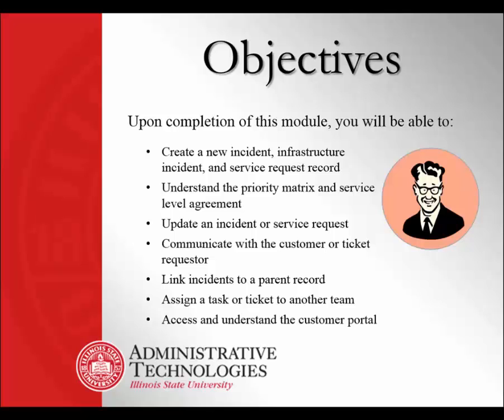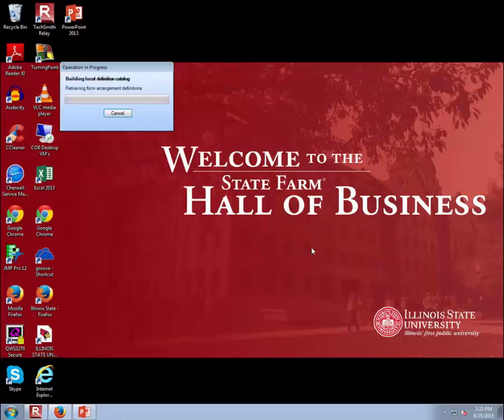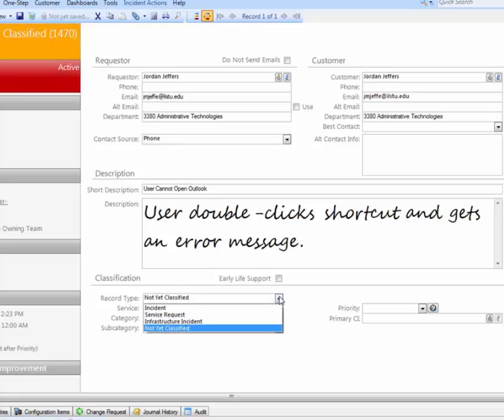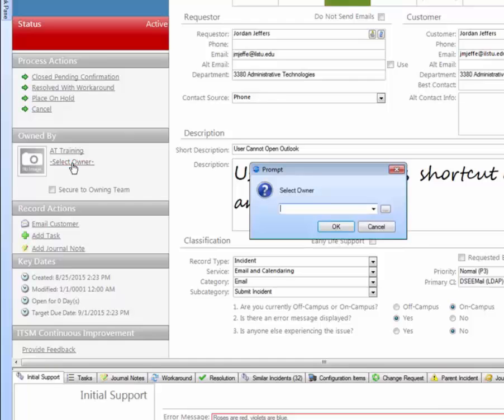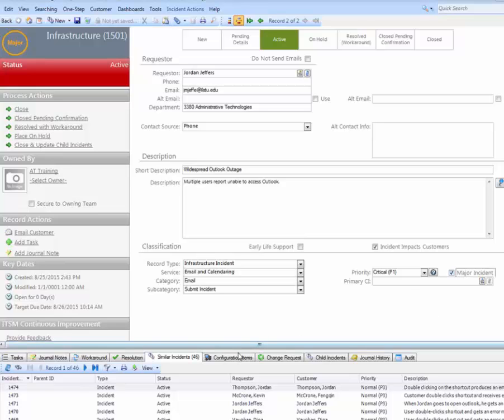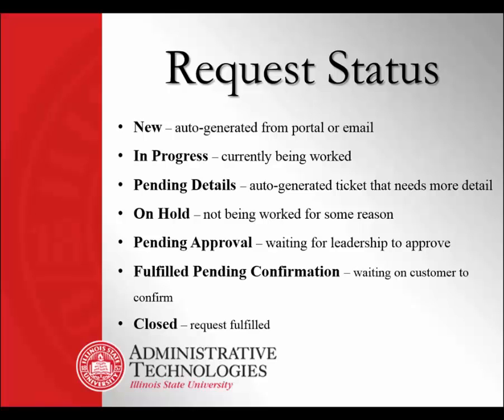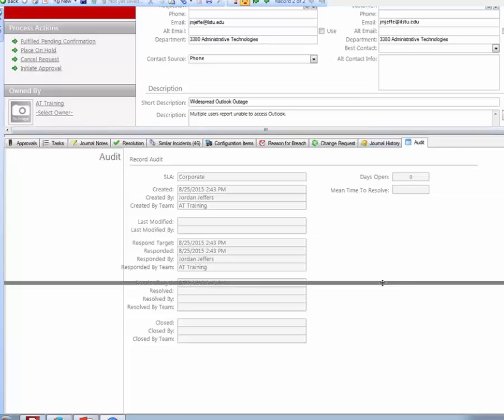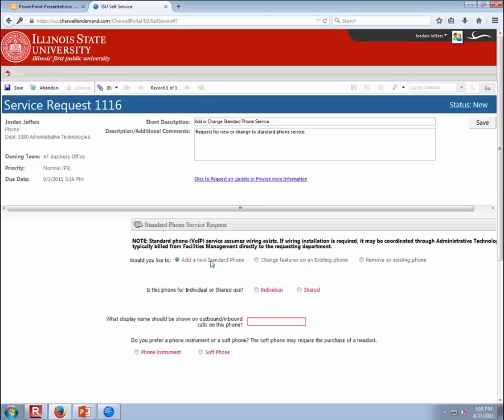Incident Management & Service Requests in Cherwell at Illinois State University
This recording of a classroom training session is intended for employees of Illinois State University who will use Cherwell to manage incidents and service requests.